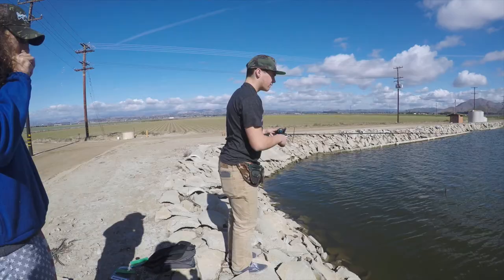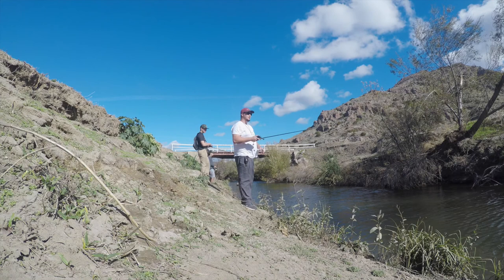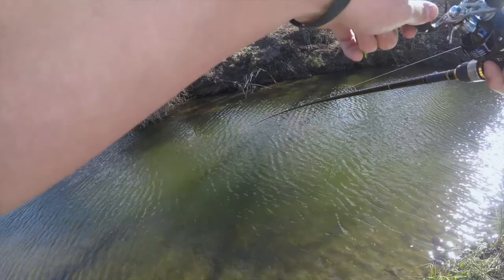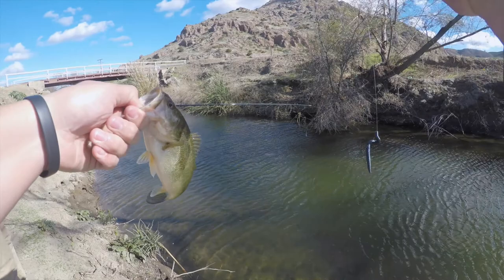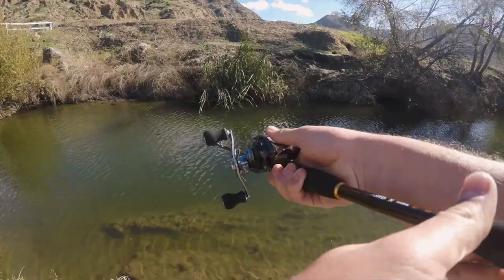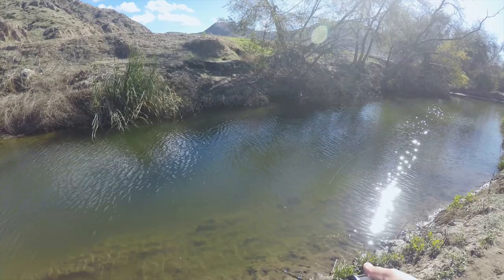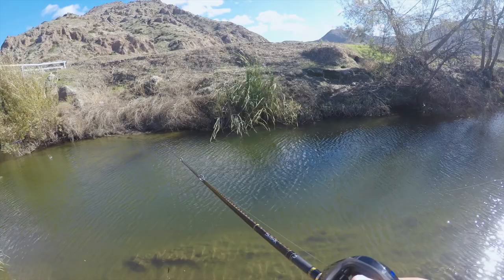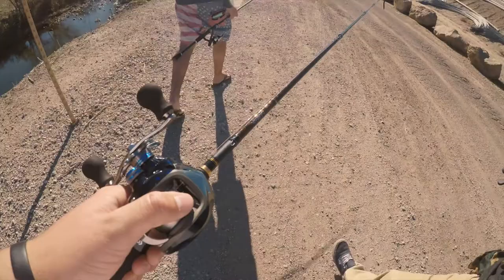My First Cast: Daiwa Aird X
First ever cast using my Daiwa Aird X
Length: 7'
Line Raiting: 12-25 lb

I am Very happy to actually have felt a fish on my first time ever using it! very stoked on the set up and the way it feels! can't wait to catch a nice big fish on it!